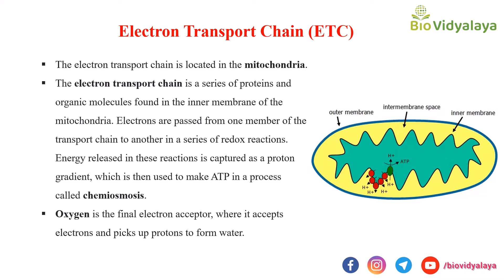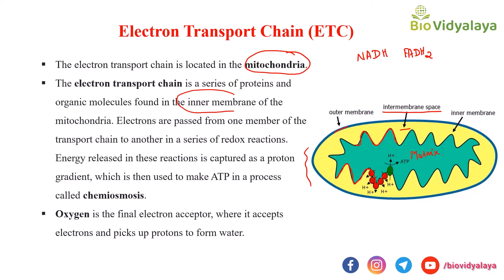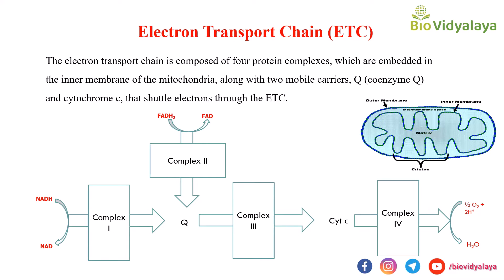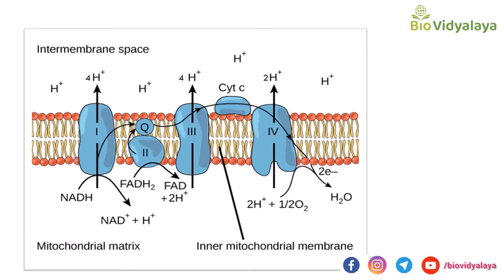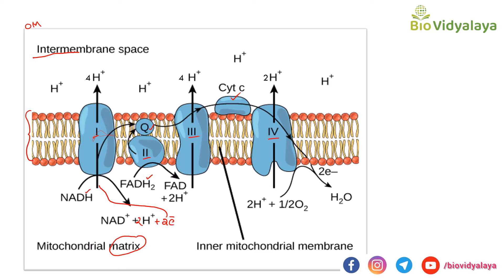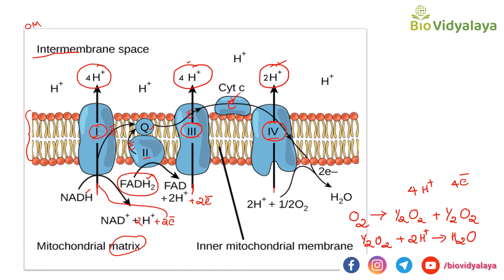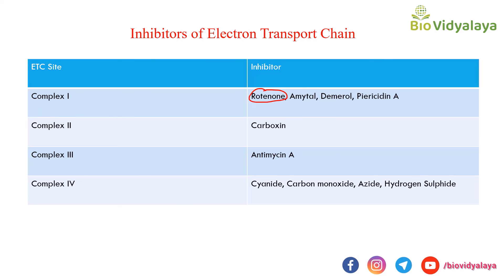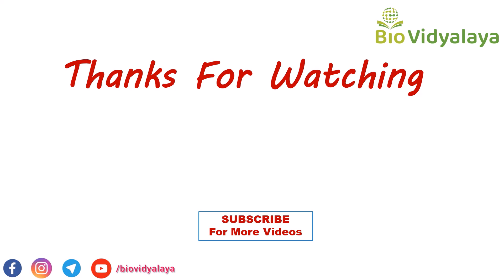Electron Transport Chain (Aerobic Respiration) | Inhibitors of ETC | CSIR UGC NET | GATE | NEET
The electron transport chain is located in the mitochondria. The electron transport chain is a series of proteins and organic molecules found in the inner membrane of the mitochondria.

KEEP WATCHING...
THANK YOU FOR THE SUPPORT
Chithra

csir lifescience preparation
csir net lifescience lecture videos
csir lifescience preparation strategy
csir net important topics
Important topics of csir net lifescience
csir net lifescience classes in english
syllabus of csir net lifescience
Csir net part A
csir net exam updates
csir nt life science previous years question and answers
csir net video lectures
csirnet online classes
csir net lifescience lectures in English
csir net lifescience exam details
Gate biotechnology
Gate lifescience
IISc  entrance
DBT exam